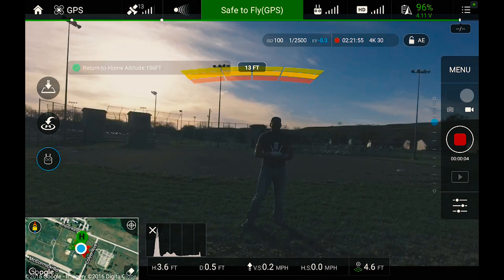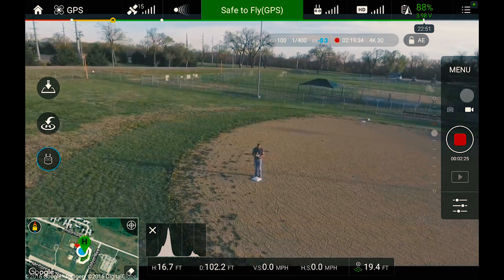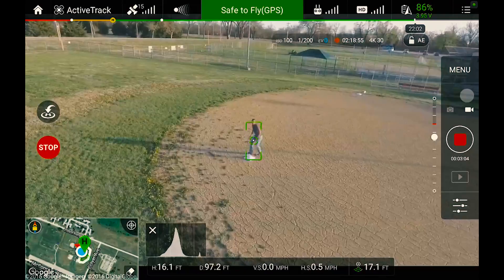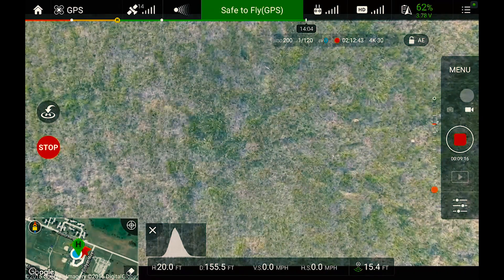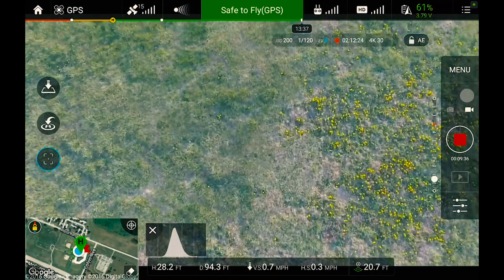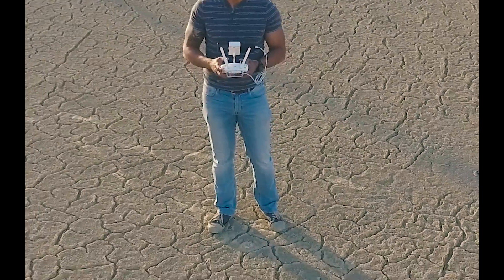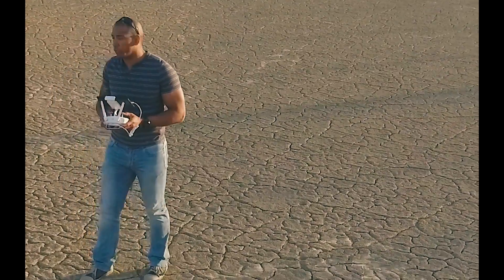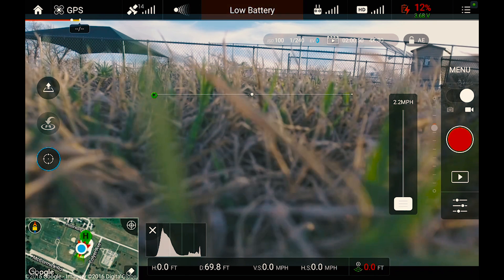DJI Phantom 4 Active Tracking & Obstacle-Avoiding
I put the DJi Phantom 4 to the test. The drone was able to track me pretty well. Obstacle Avoiding is a dream come true . All in all, there is still room for improvement, but they are definitely on the right path now.

I'll be adding new tutorials and videos!
Thanks.